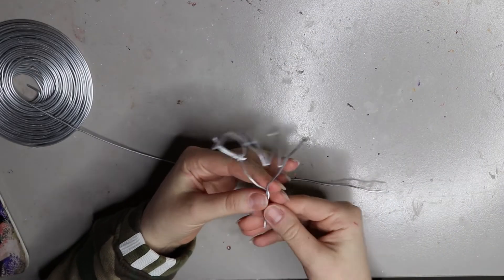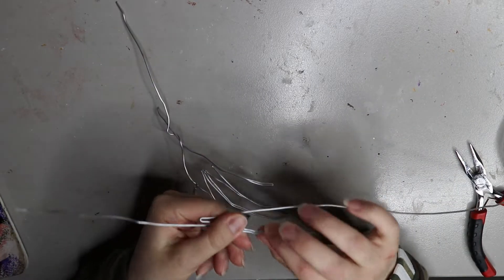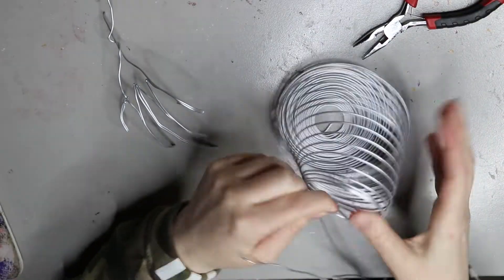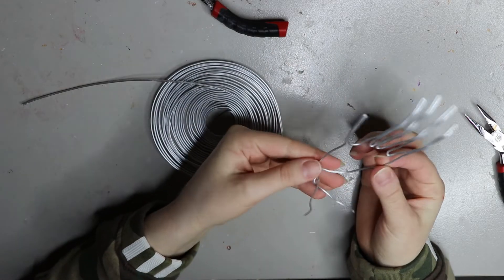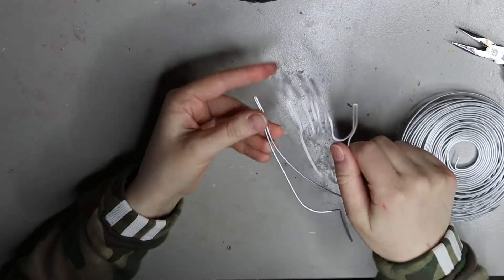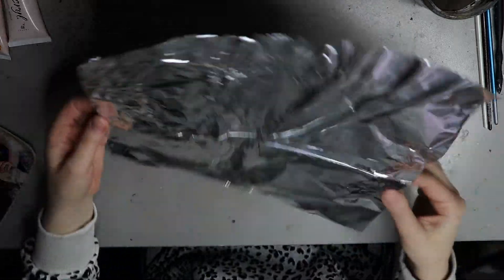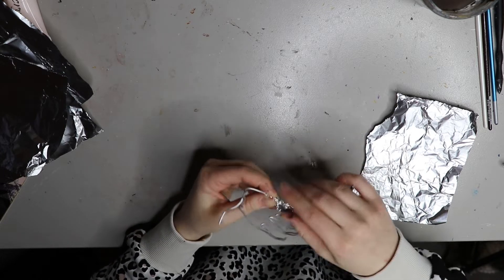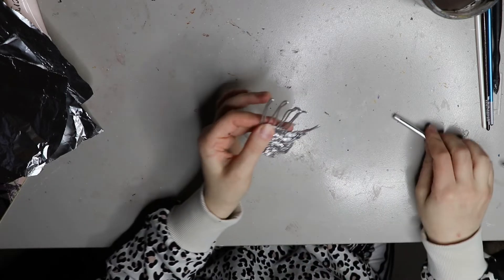Making Proboscis Monkey Hand Armatures!